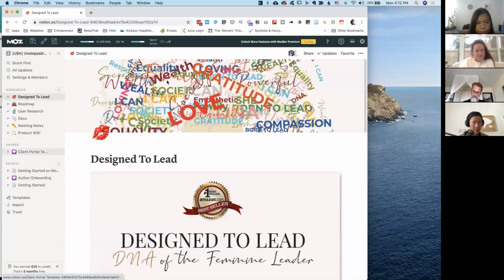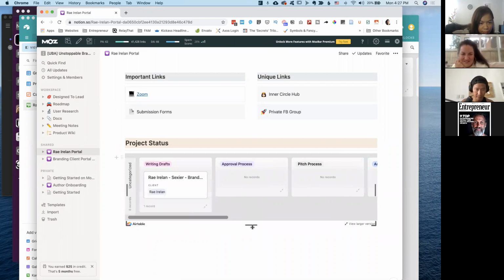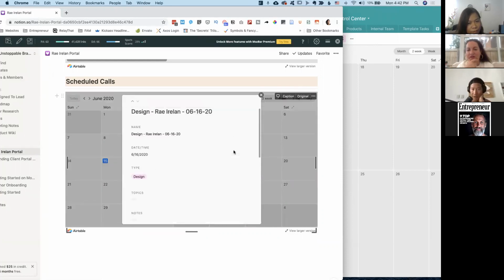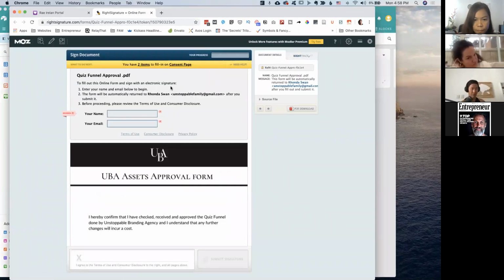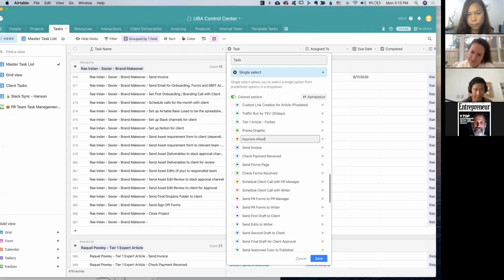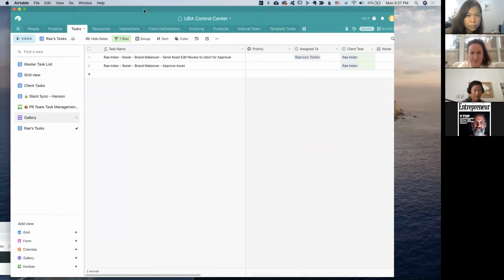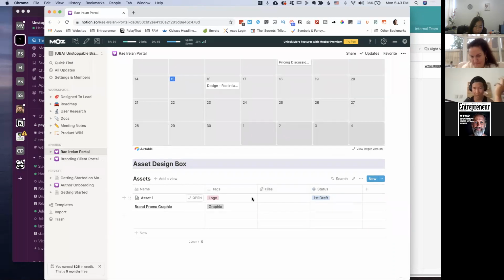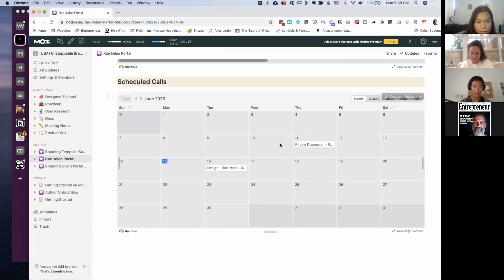Notion, Airtable (Hanson,Larcie,Vic)